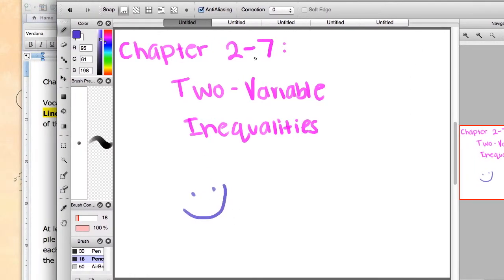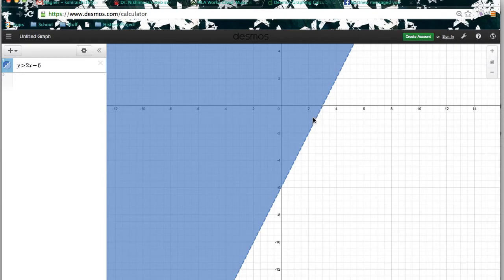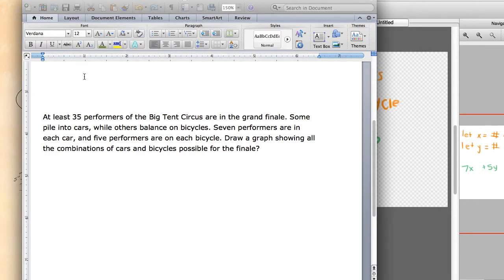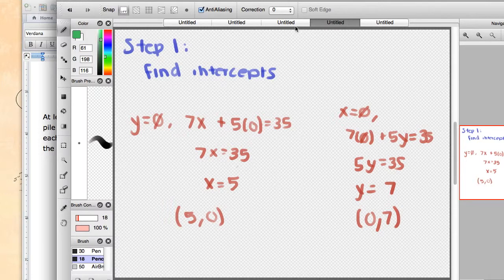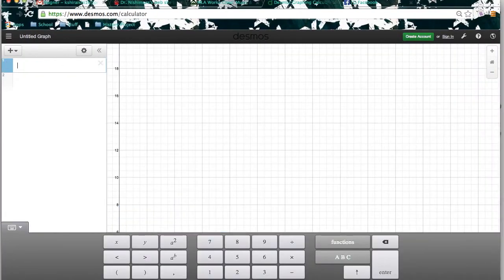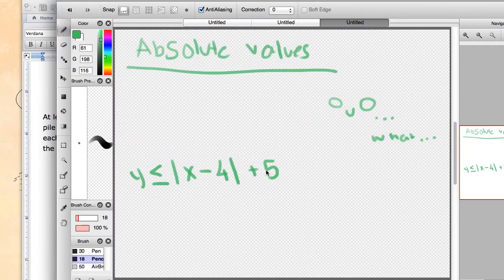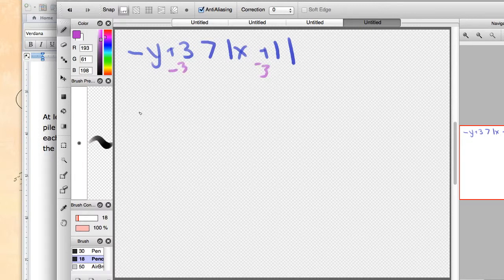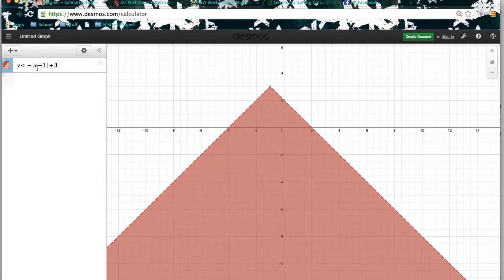2.7: Two-Variable Inequalities